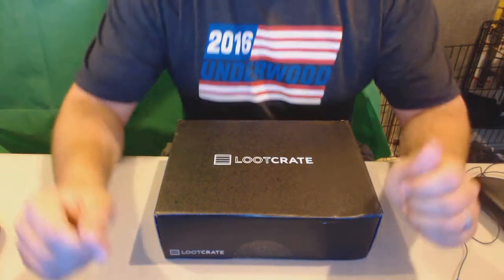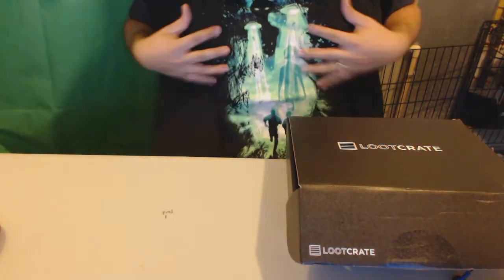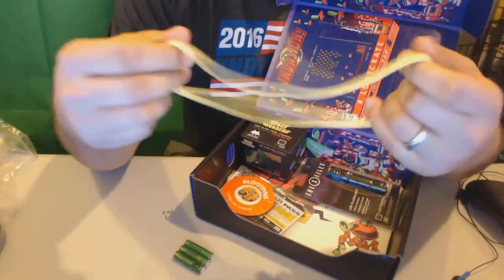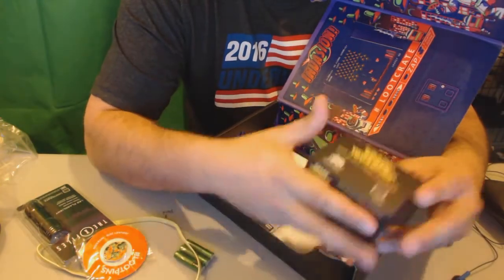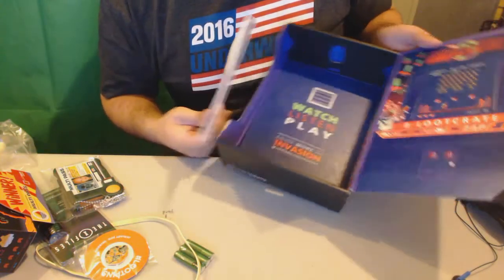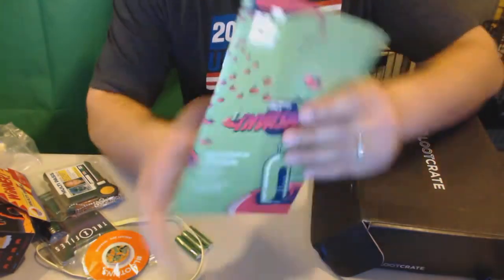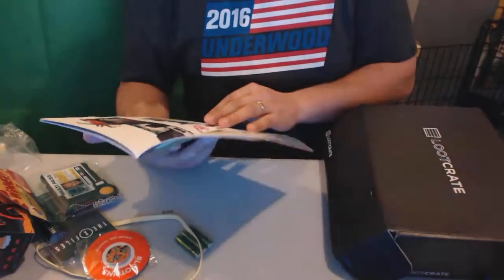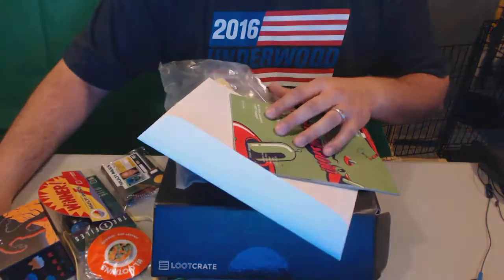Loot Crate January 2016- Alien Invasion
This is my January Loot Crate with the Alien Invasion theme! Pretty awesome stuff inside! This time I went away from the one handed awkward opening video and used both hands!

I will be picking one lucky winner as always and giving away an item from this Loot Crate! Awesome right?? How do you win?